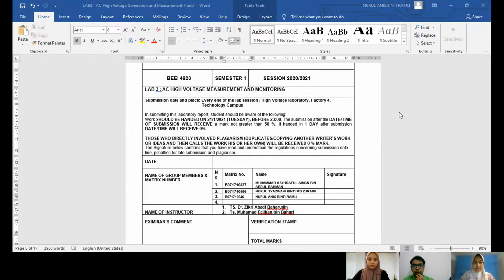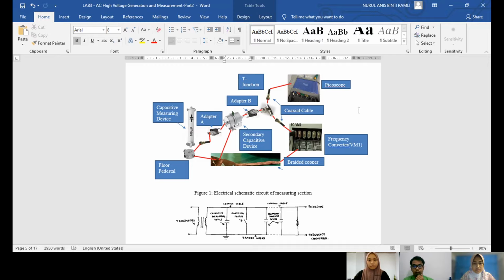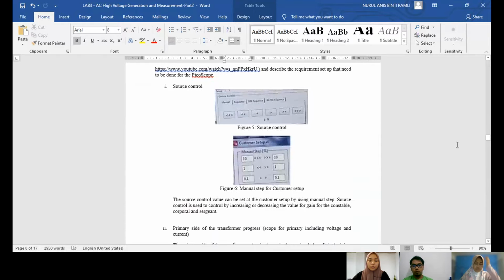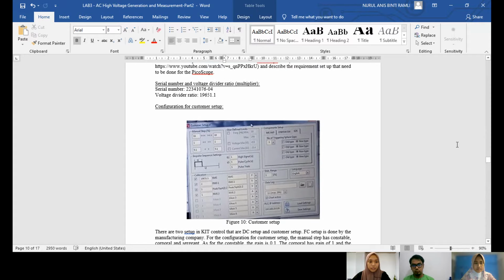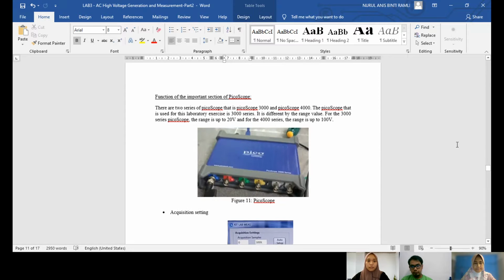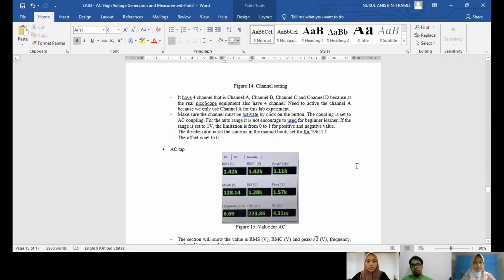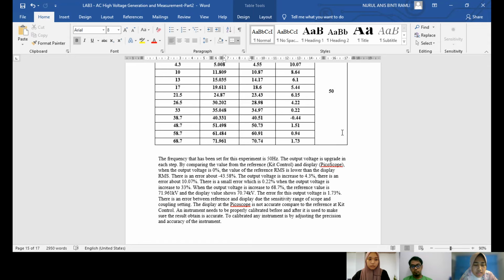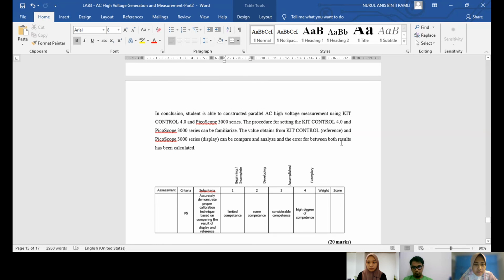LAB 3 AC HIGH VOLTAGE MEASUREMENT AND MONITORING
MUHAMMAD ASYHRAFUL AIMAN BIN ABDUL RAHMAN
NURUL SYAZWANI BINTI MD ZURAINI
NURUL ANIS BINTI RAMLI